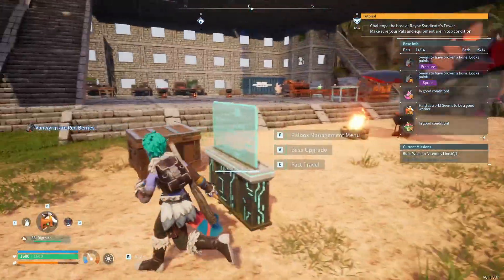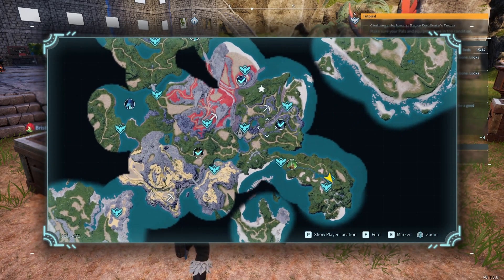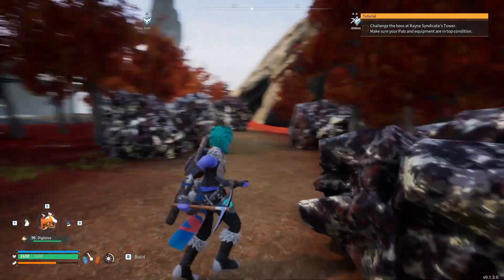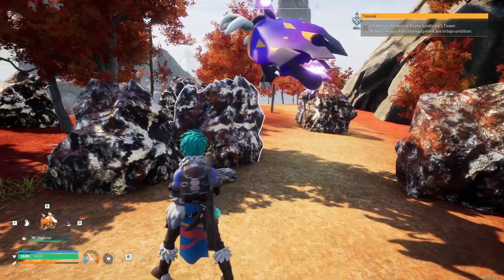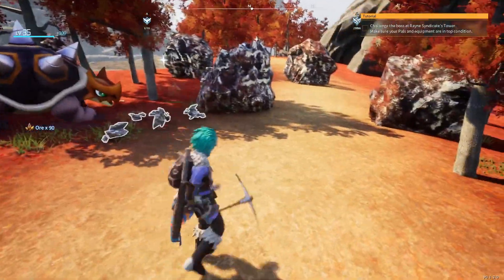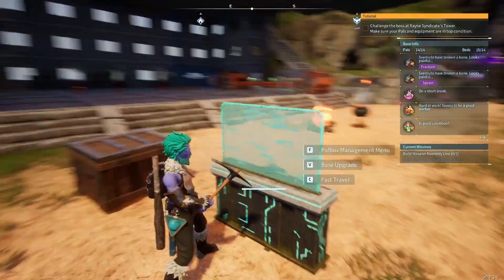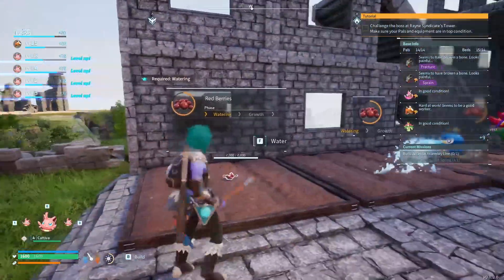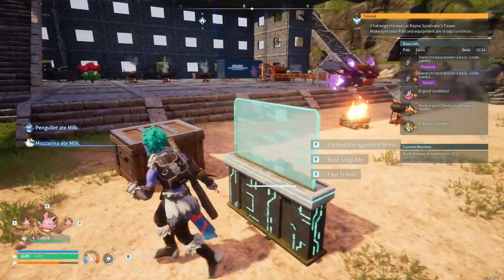Palworld Beginner Ore Mining Tips And Easy Location! No base Required!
I'm lazy and I don't upload videos much but Palworld got me going yo.